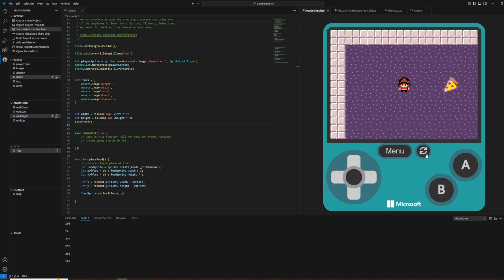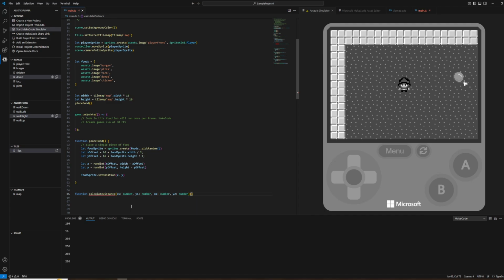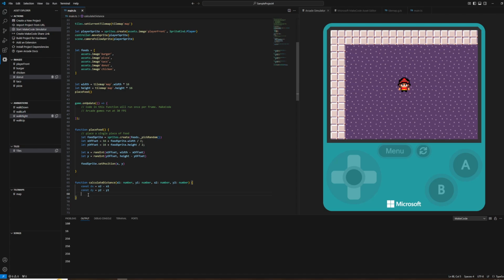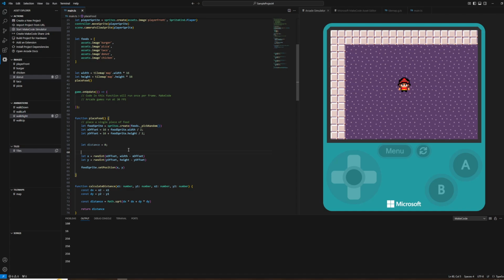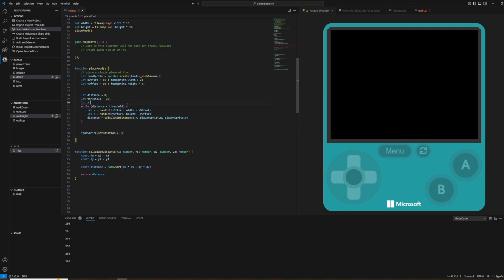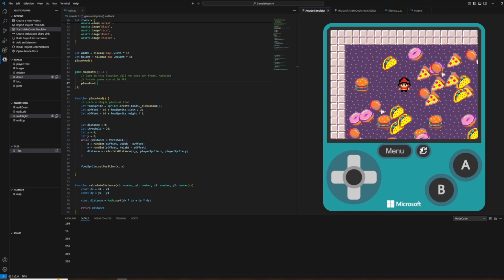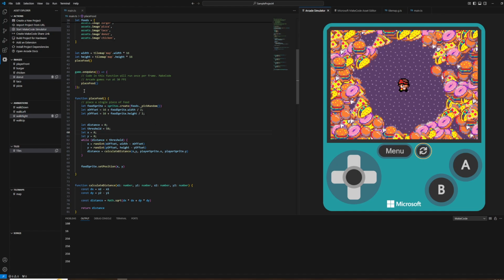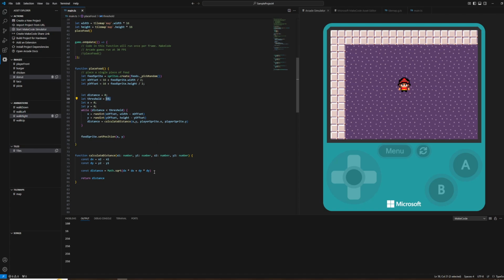MakeCode Sample Project 4 Part 4 - Preventing Spawning on top of Player